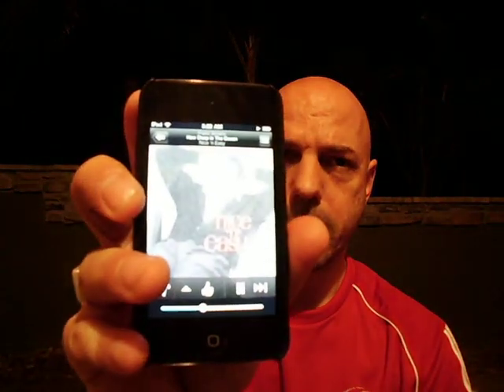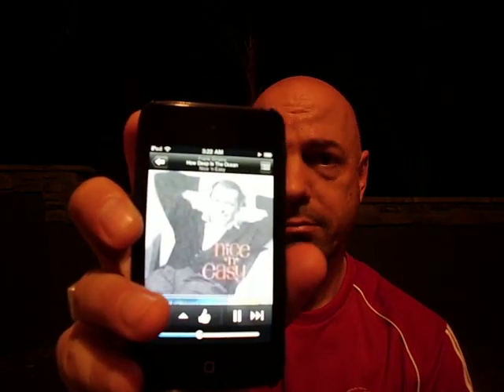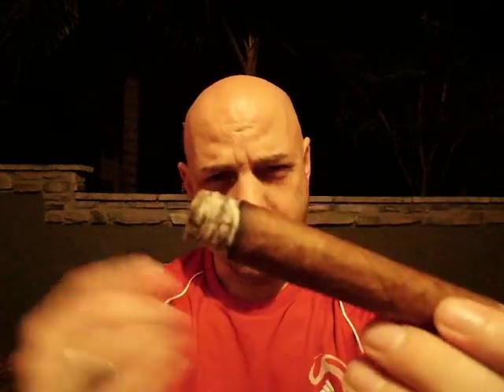Show #39 Padron 4000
Getting a taste of a Padron 4000, looking forward to seeing how this cigar stands up to the Padron name.